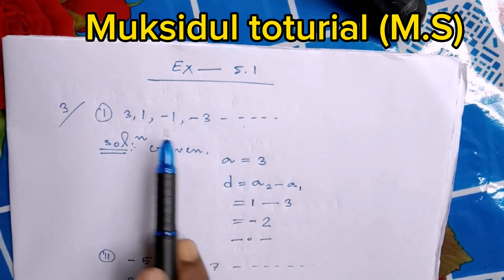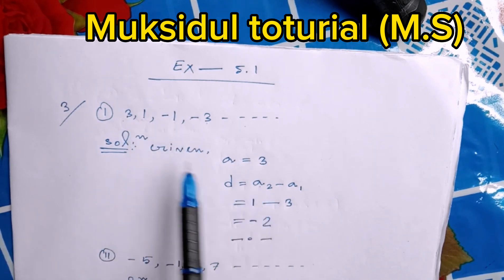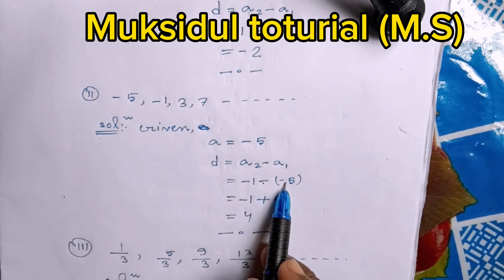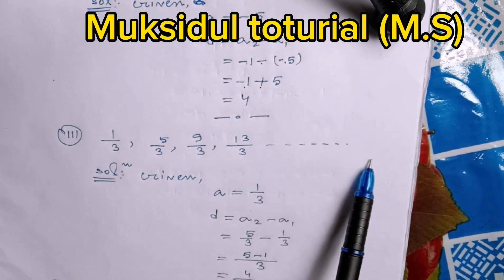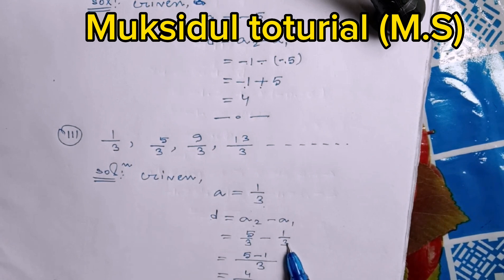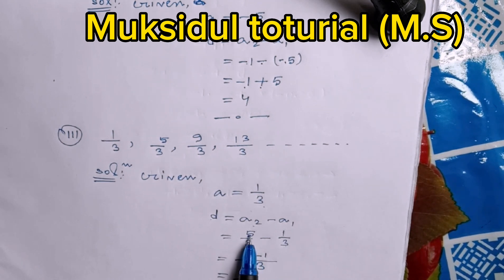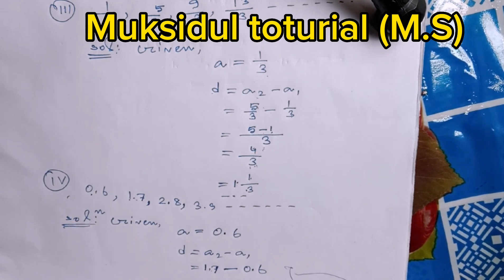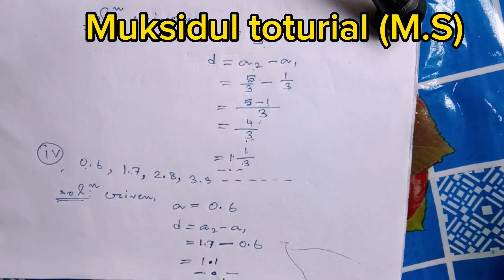Arithmetic Progression | Ex 5.1 Q3 |Chapter 5 | Class 10 Maths | NCERT#mathamatics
Arithmetic Progression | Ex 5.1 Q3 |Chapter 5 | Class 10 Maths | NCERT